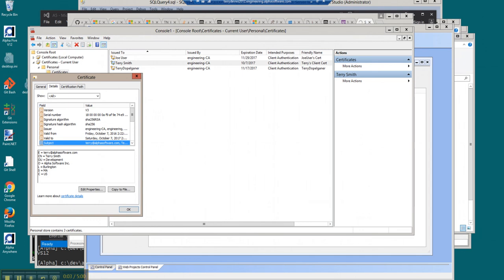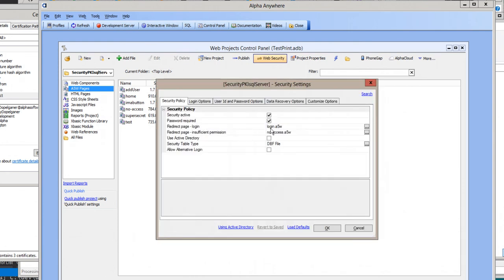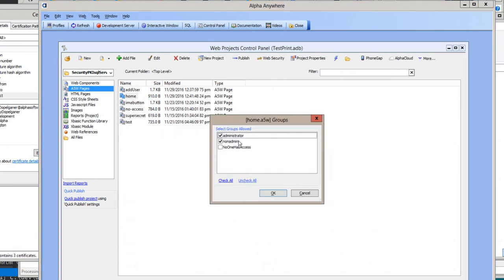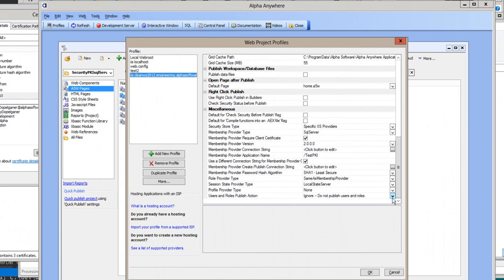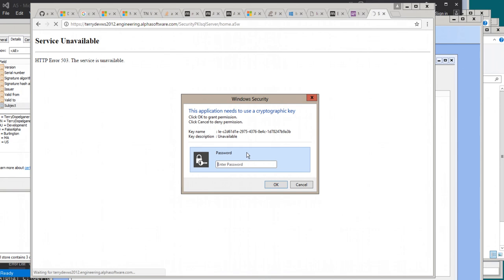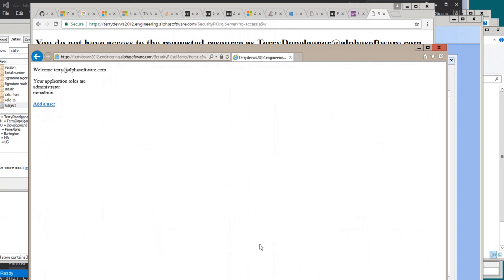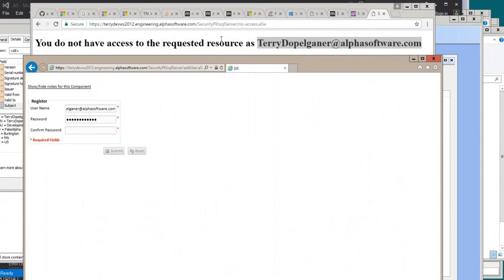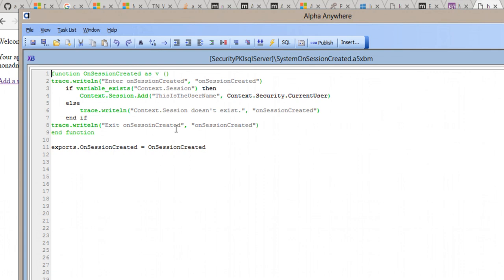AA Client Certificates Part 1 and 2